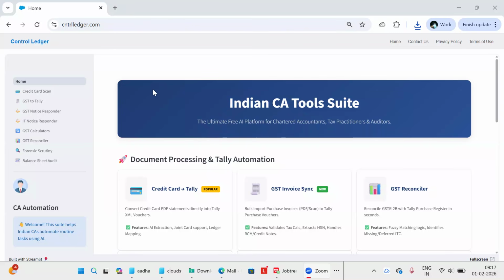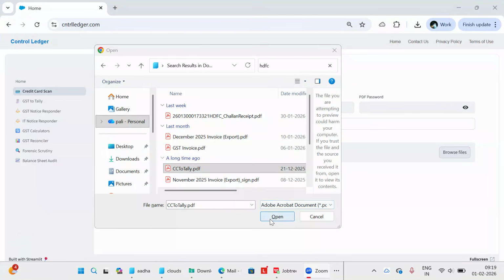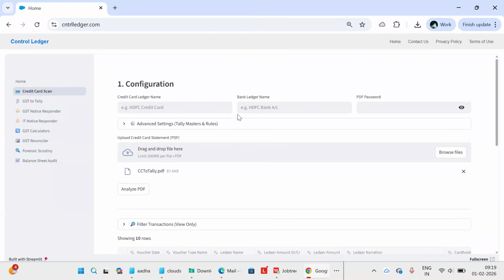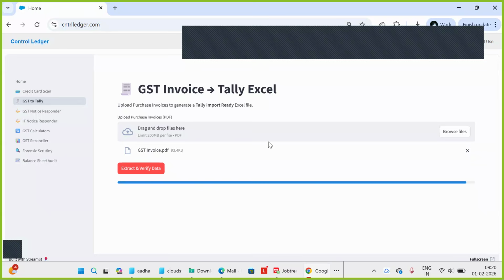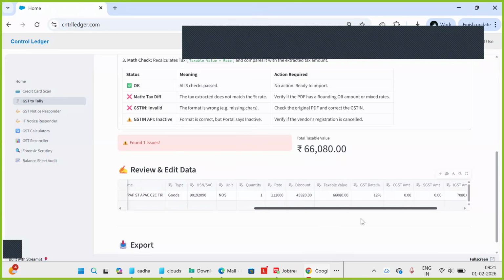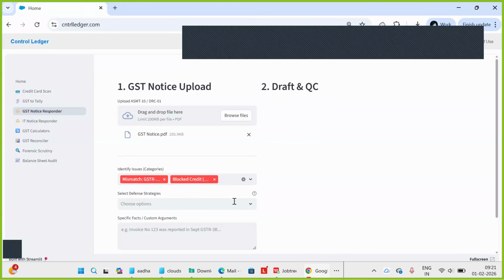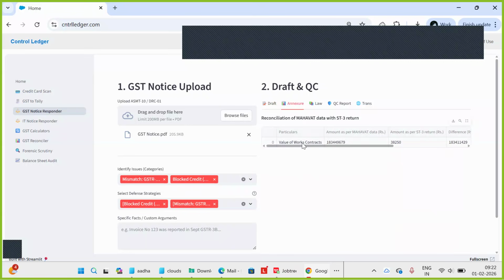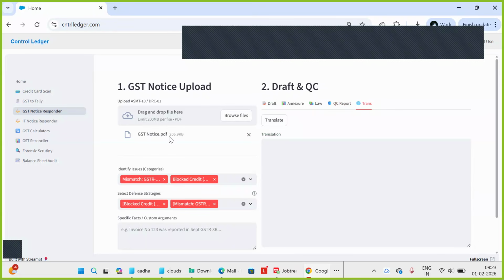CntrlLegder - Indian CA Tools Suite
The Ultimate Free AI Platform for Chartered Accountants, Tax Practitioners & Auditors. Convert Credit Card PDF statements directly into Tally XML Vouchers.Bulk import Purchase Invoices (PDF/Scan) to Tally Purchase Vouchers.Draft professional replies to ASMT-10, DRC-01, and Cancellation notices.Complex GST computations made simple for Audit.Detect fraud in Bank Statements & Ledgers.Analyze Unlisted Company Financials for M&A/Loans.Reply to Scrutiny (143), Reopening (148), and High Value Txn notices.Reconcile GSTR-2B with Tally Purchase Register in seconds.